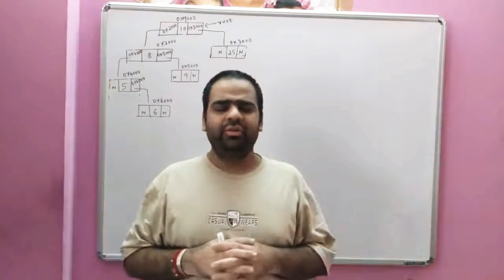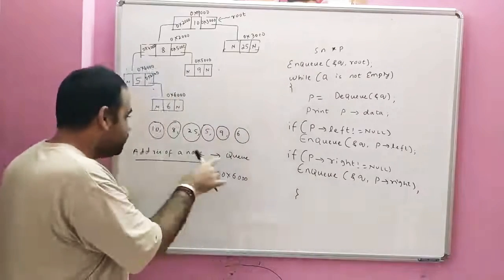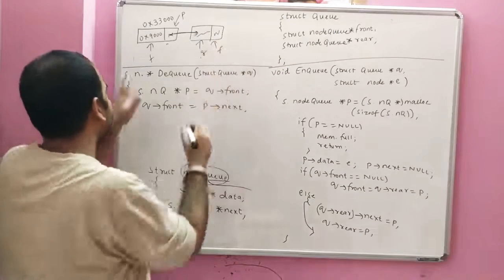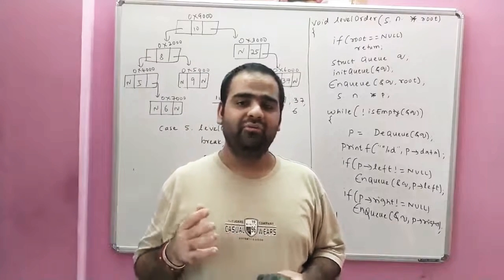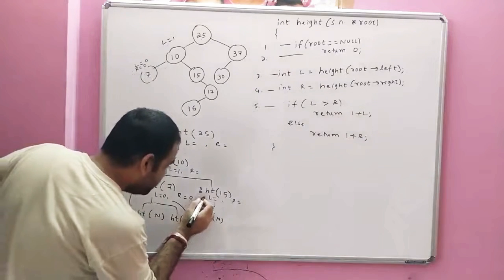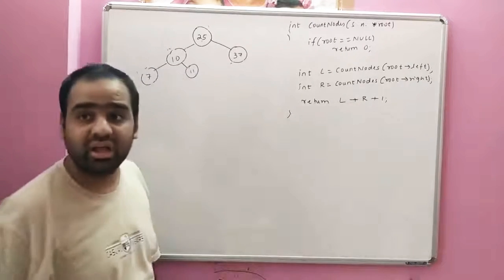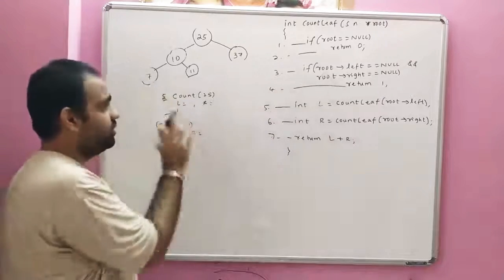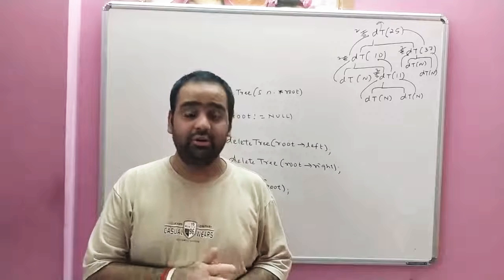6. Trees : Implementation of BST (part - 3)